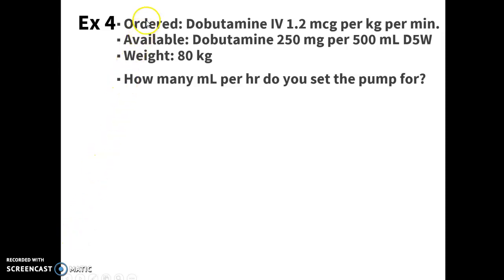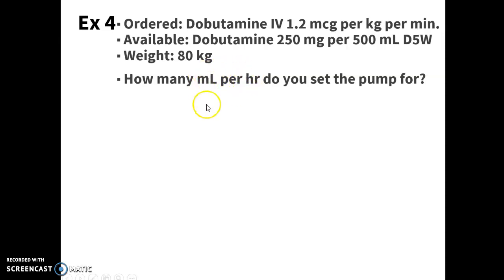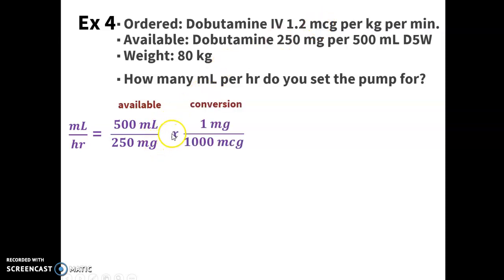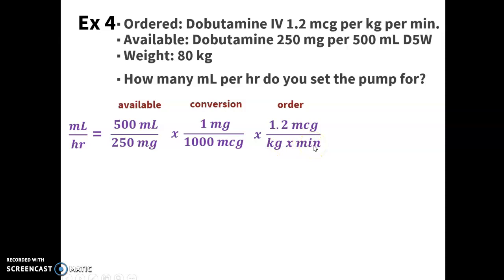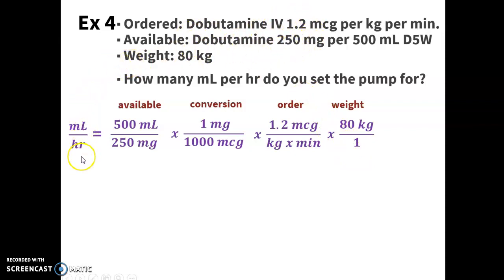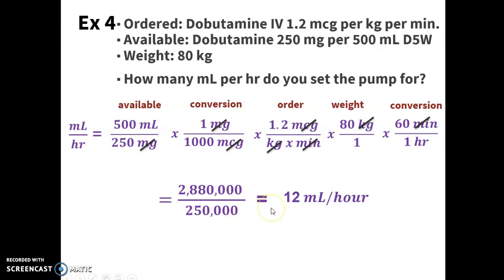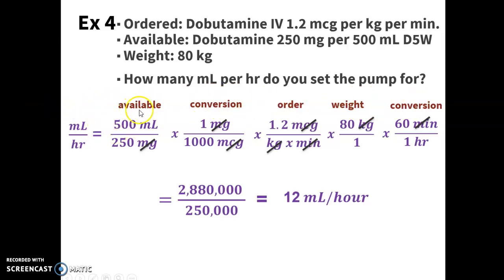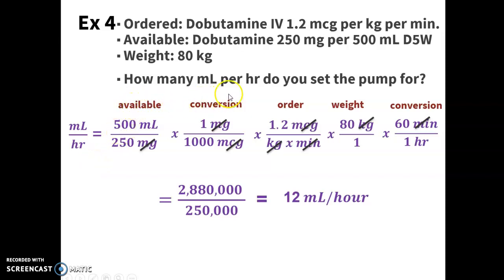MHC CH 10 Ex 4